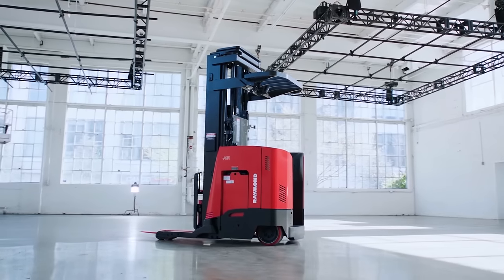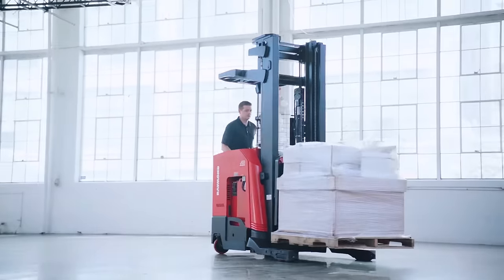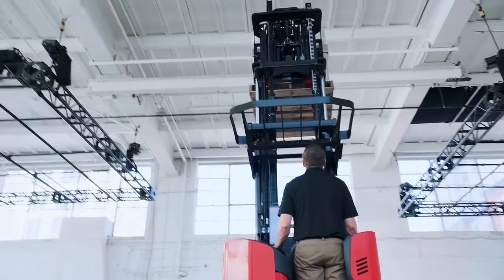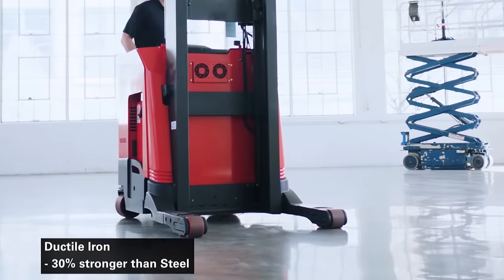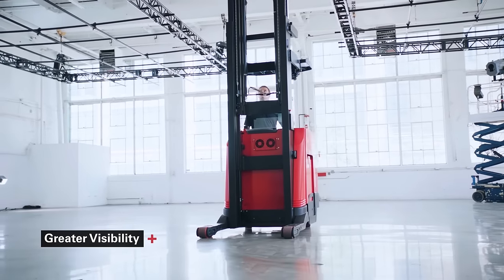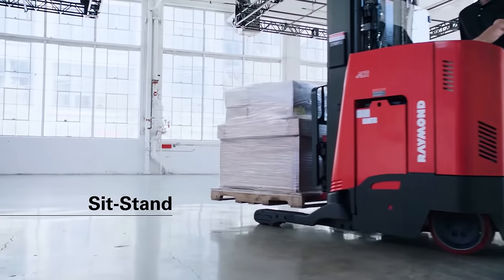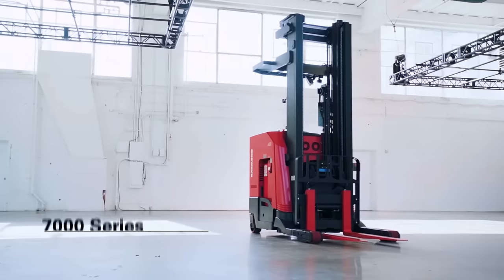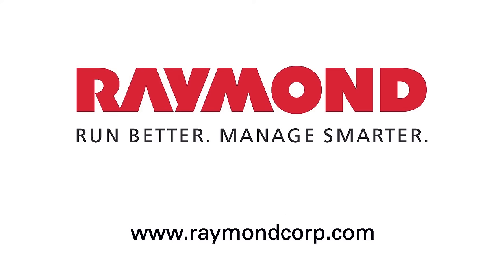Raymond 7000 Series Reach Fork Trucks: Performance without Compromise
The Raymond 7000 Series Reach Trucks are designed with industry-leading lift, lower, acceleration and travel speeds – maximizing the number of pallets moved per hour. Whether your operators need to perform in high stacking applications, move from dock to stock areas or travel long distances in your warehouse, our reach trucks offer the right solution designed to keep your operator comfortable and operation moving.